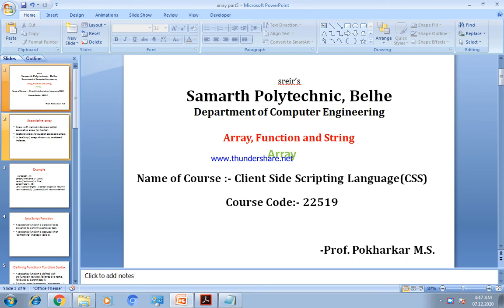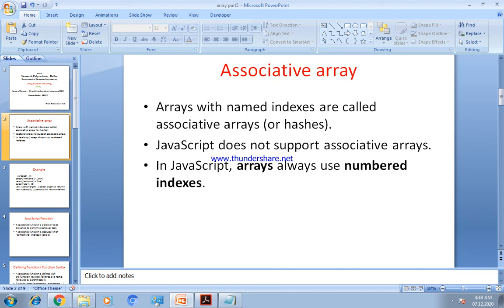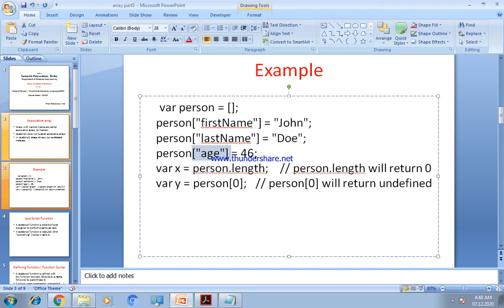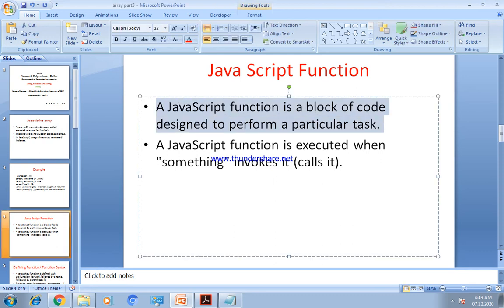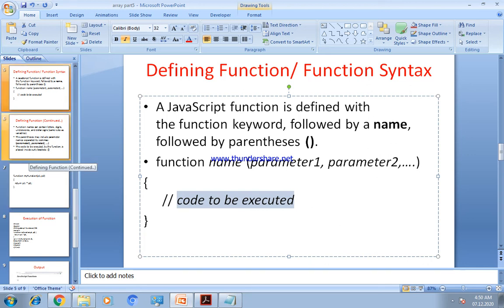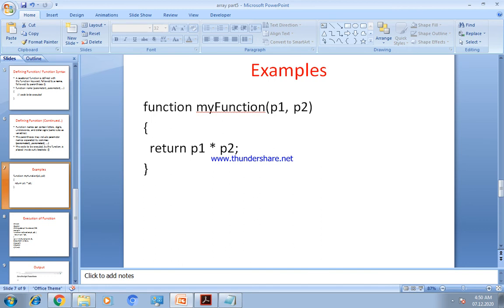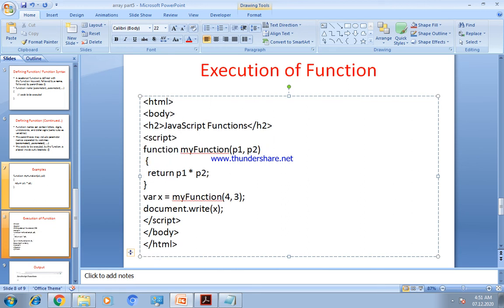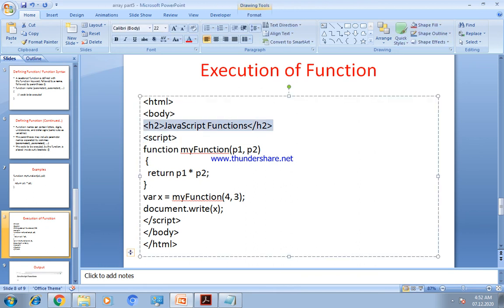Associative array and function in javascript